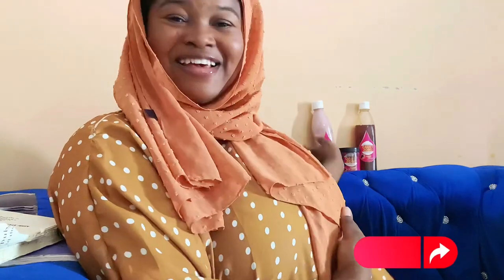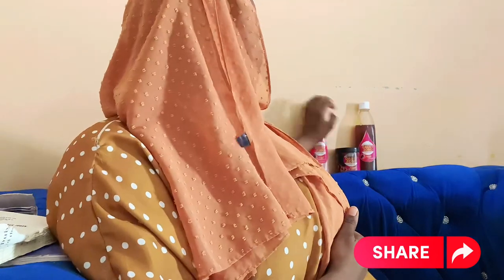Hibiscus(zobo) Hair Treatment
This Hibiscus (zobo) hair treatment is great for the health of our natural hair. This recipe aids growth, keeps the scalp healthy, fights dandruff, gives a shiny appearance, relieves
itchy scalp among other benefits. For hair in general, recipes like these help know more about the benefits of hibiscus to hair and to our health. so please watch and don't forget to like this video comment,

I'm on Instagram as dausy_zobo. Install the app to follow my photos and videos.